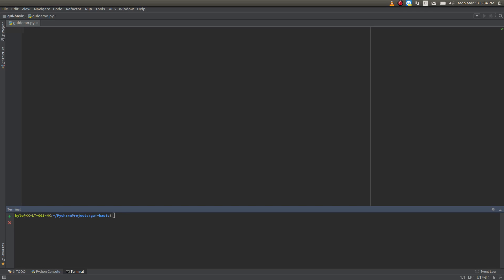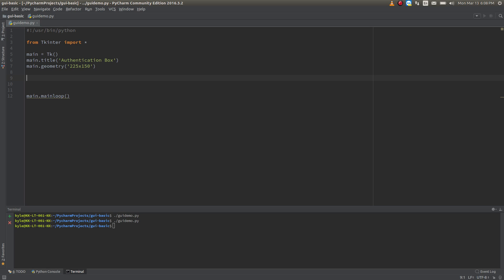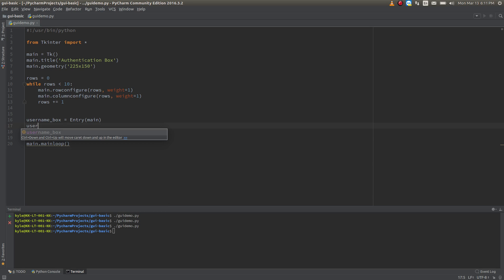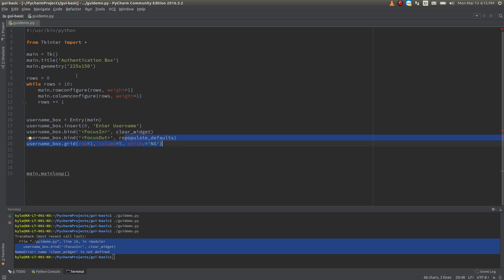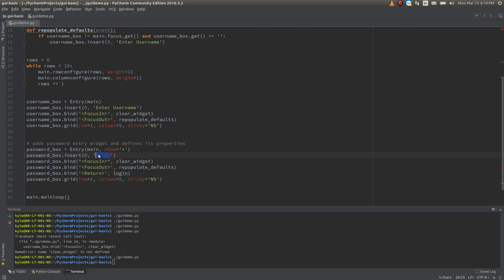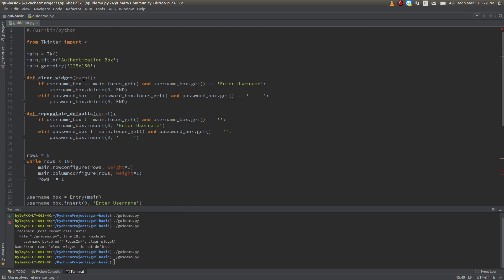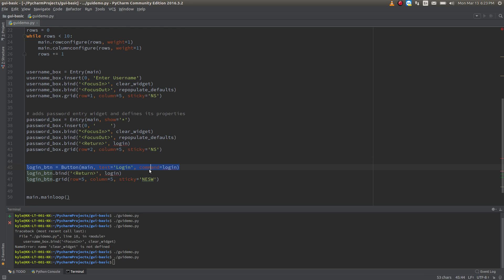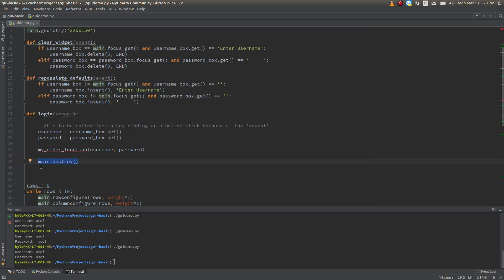Python Tutorial Authentication Box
Basic login box written in Python using Tkinter.

The code for this can be found here to copy and paste